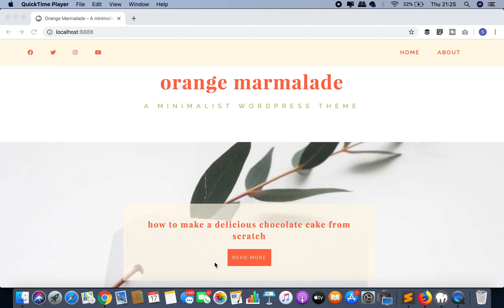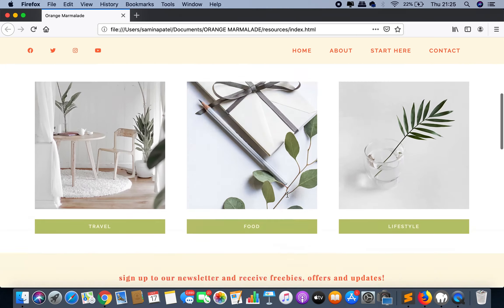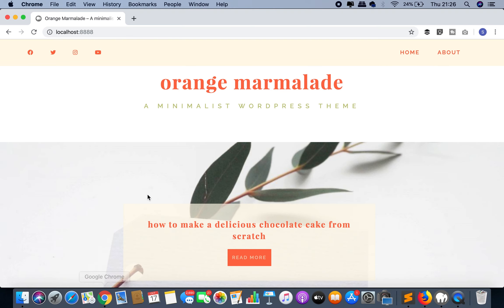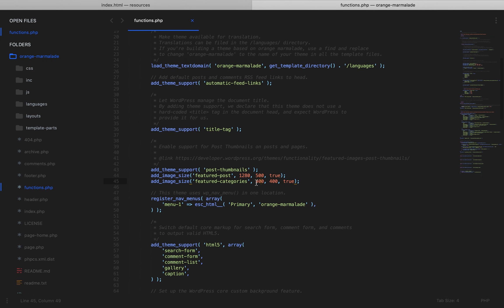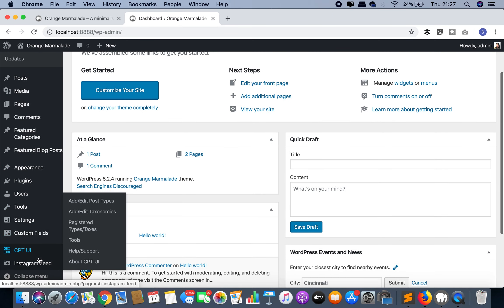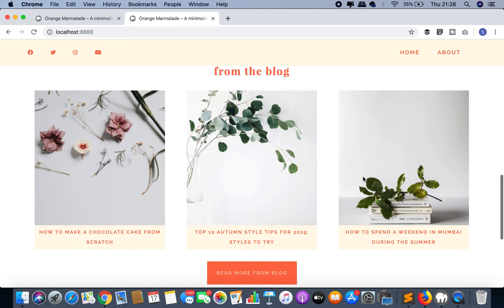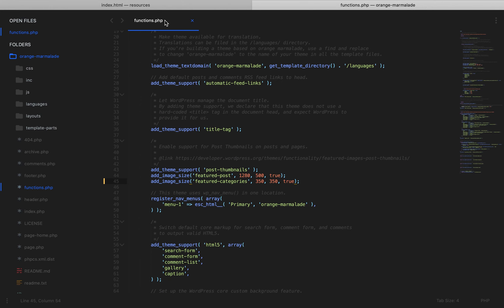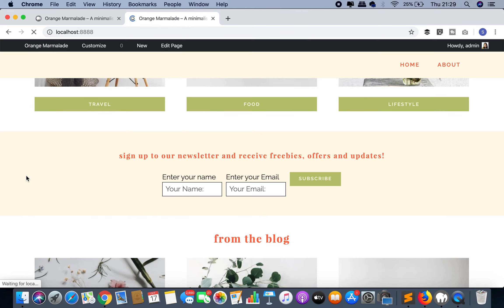Create Signup and Featured About Section with ACF and Custom Post Type| Day 22| WordPress Theme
Shop for Premade WordPress Themes on my Etsy Store:

TIMESTAMPS:

Introduction and Recap: 0:00 - 1:49
Making changes to the Menu Navigation Bar: 1:51 - 4:18
How to use Custom Post Type UI to create Featured Categories' section: 4:19 - 23:43
How to use Custom Post Type UI to create Featured Blog Posts' section: 23:44 - 38:11
In Conclusion and Coming Up: 38:12 - 39:42

Below are the links to all the essential aspects of today's video that you may find helpful: